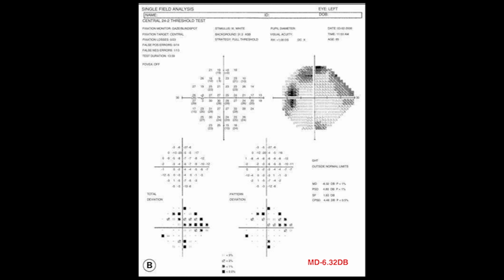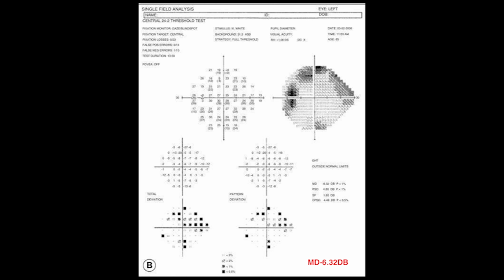Spotlight on Glaucoma: Cases Discussion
ai generated Podcast about Glaucoma,
a case study of a filtering bleb, a complication following trabeculectomy, examining its anatomical location, causes of failure, and treatment methods, including laser options. The second source details a case study of a patient with a centro-caecal scotoma, indicating toxic optic neuropathy. It explores the common causes, treatment using hydroxocobalamin, and further diagnostic tests needed for follow-up. Both sources are ophthalmological in nature, focusing on diagnosis and treatment of specific eye conditions. They utilize a question-and-answer format to present clinical findings and their interpretations.